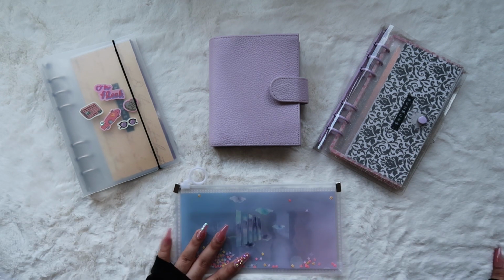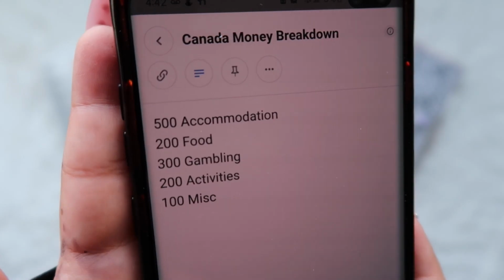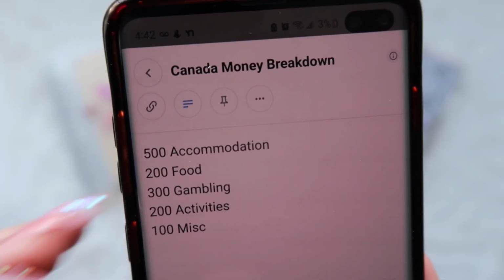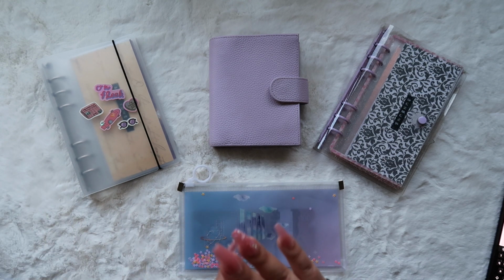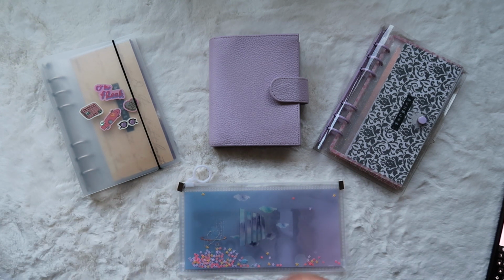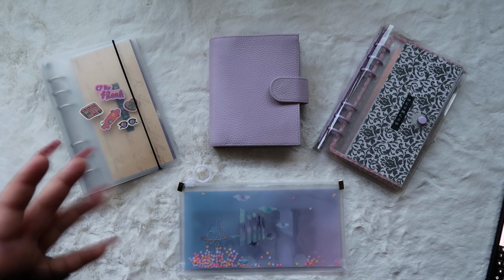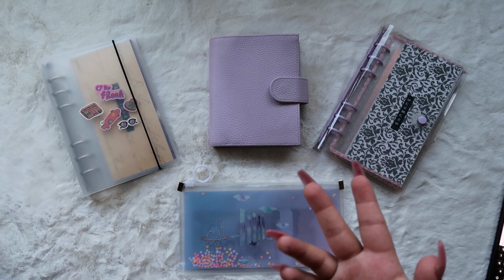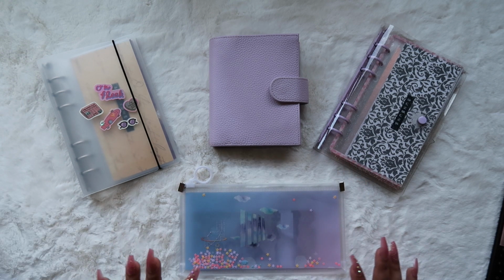Trip to Canada | Vacation Cash Envelope Stuffing | Canadian Currency | Zen Budgets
Hi everyone! In today's video, I'm doing something a little different - I'm stuffing Canadian currency into my cash envelopes! I hope you enjoy the video 💜

✰ CHAPTERS ✰
00:00 Welcome to Zen Budgets
00:51 Mini Budget
02:00 Cash Envelope Stuffing

You can support this channel by giving videos that you like a thumbs up (or down if you don't like it), subscribing to my channel, and by participating in the comment section - I read all the comments and respond to as many as I can! Thank you so much :)